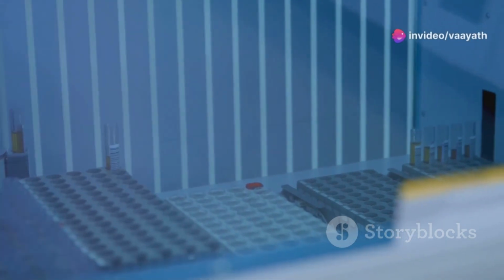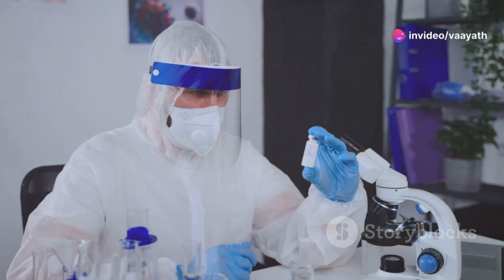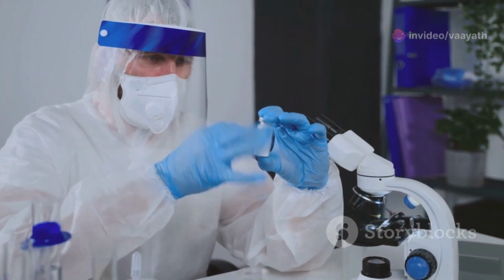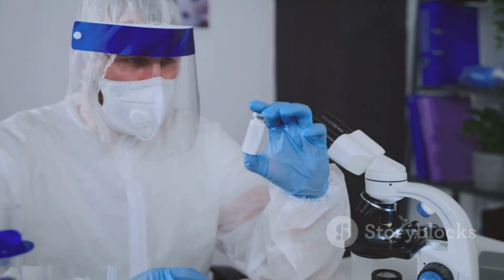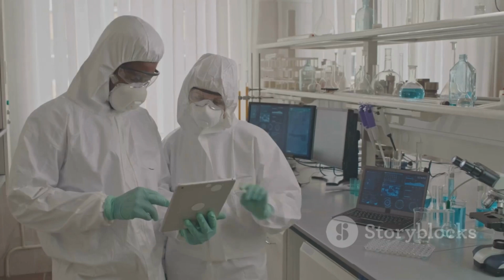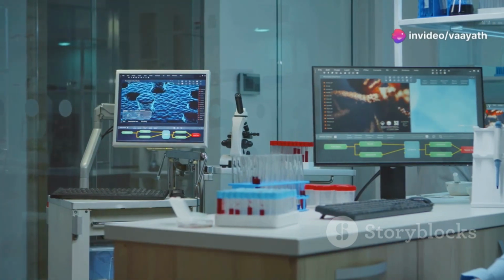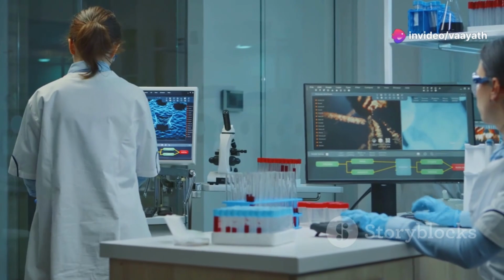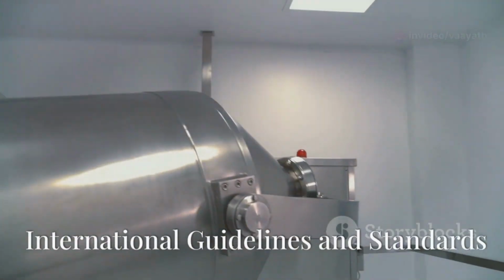Media Fill Validation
📋 What is Media Fill Validation?

Media fill validation is a crucial process in sterile pharmaceutical manufacturing. It ensures that the aseptic filling process is free from contamination, helping maintain the highest standards of product safety.

During media fill validation, the production line is run using a sterile growth medium instead of the actual product. This simulates real manufacturing conditions. The filled containers are then incubated and monitored for any microbial growth.

A successful media fill validation proves that the equipment, environment, and procedures are capable of consistently producing sterile products. It's an essential step for meeting regulatory requirements and ensuring patient safety.